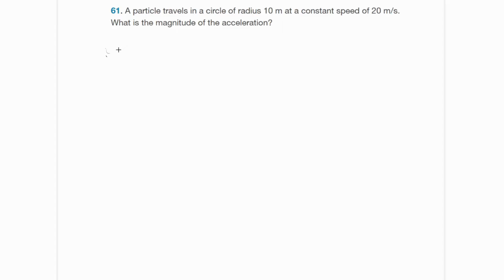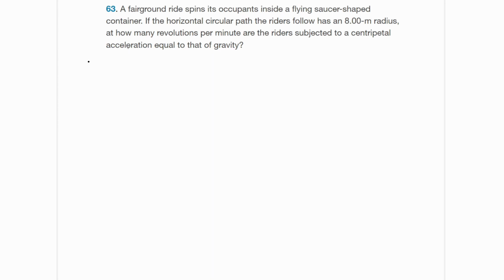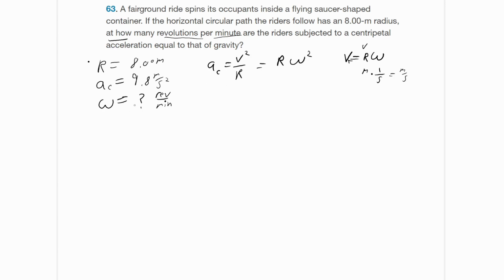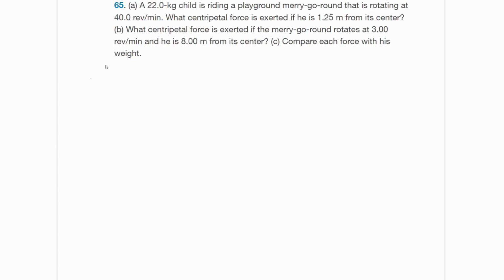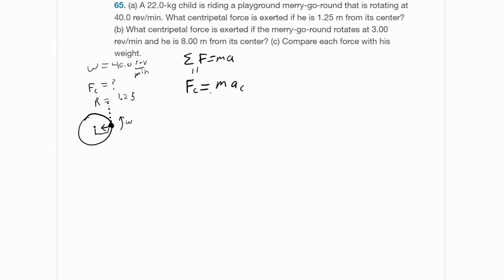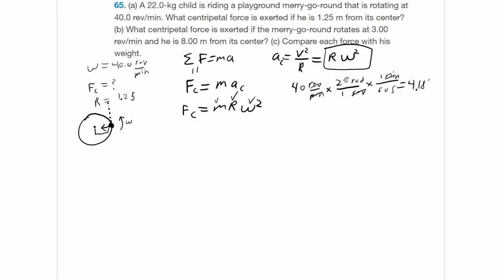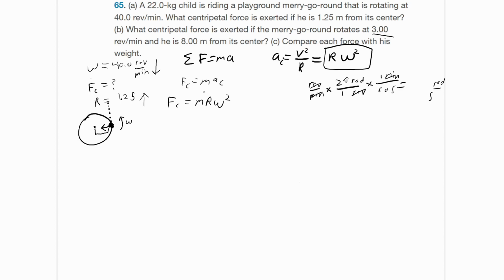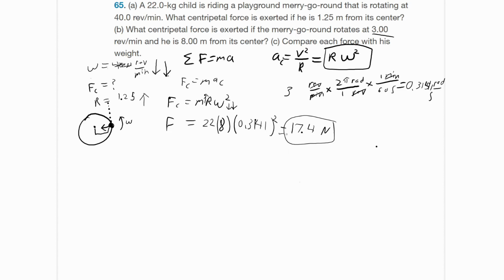PS10 Circular Motion